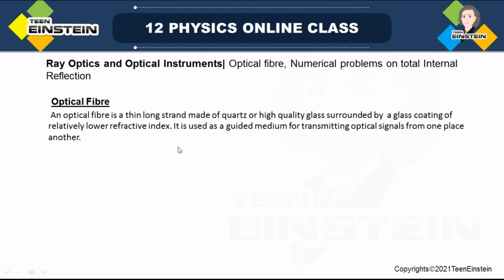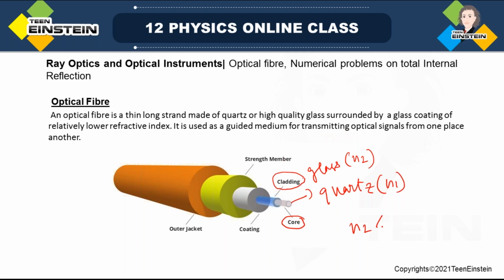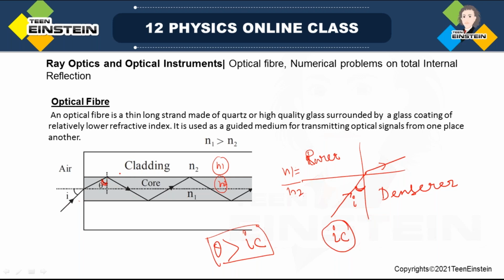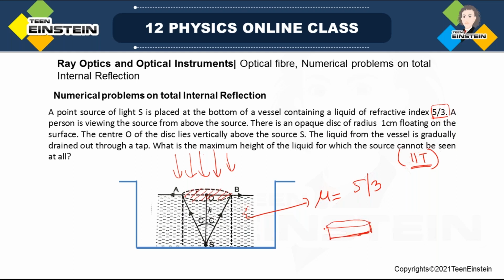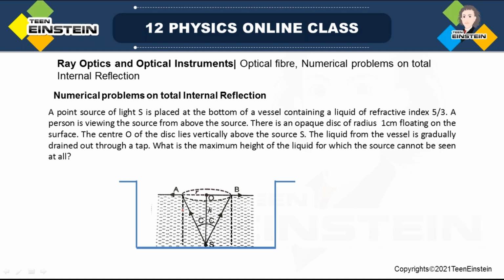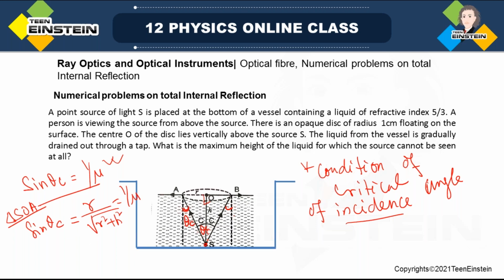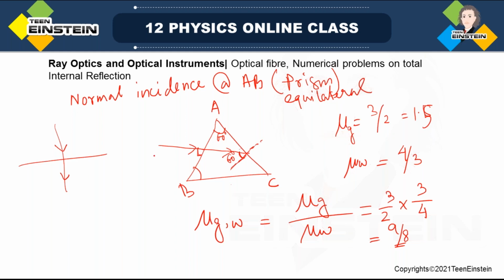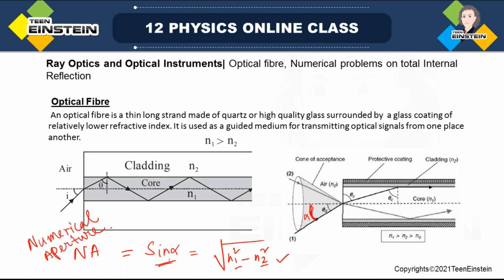TeenEinstein| Ray| Optics| instruments Optical fibre| numerical problem on total internal reflection